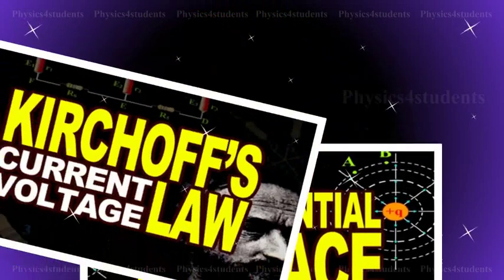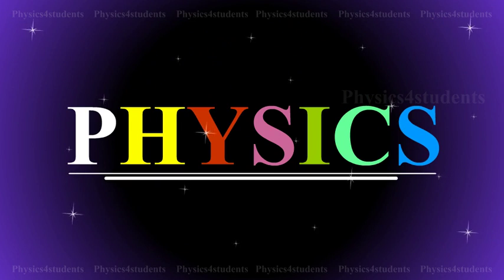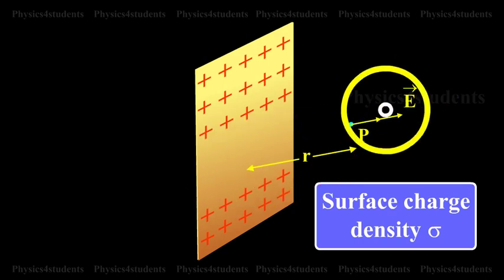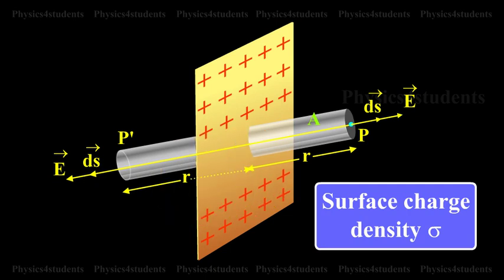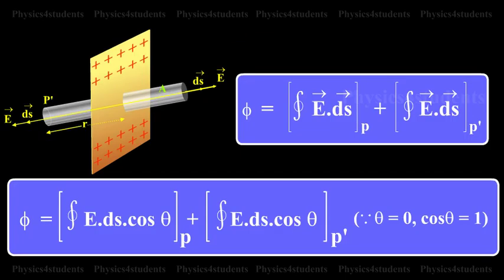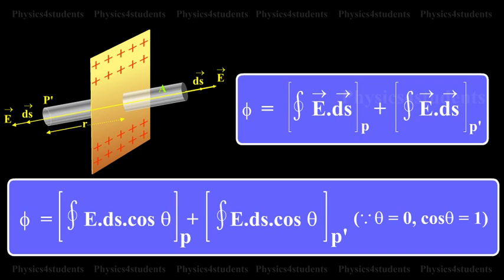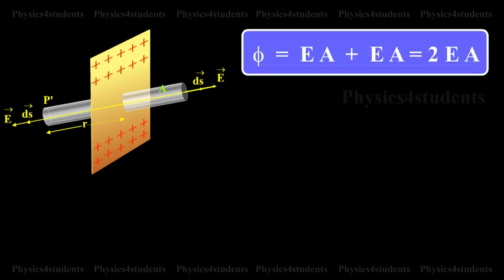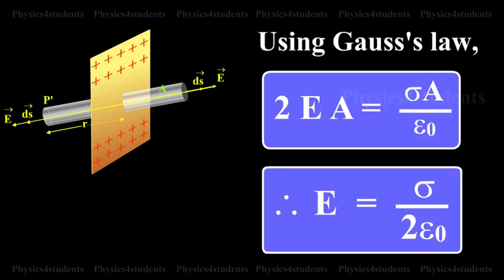Electric Field due to an Infinite Charged Plane Sheet | Electrostatics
Consider an infinite plane sheet of charge with surface charge density sigma. Let P be a point at a distance R from the sheet and E be the electric field at P. Consider a Gaussian surface in the form of cylinder of a cross-sectional area A and length 2R perpendicular to the sheet of charge.

By symmetry, the electric field is at right angles to the end caps and away from the plane. Its magnitude is the same at P and at the other cap at P dash.

Therefore, the total flux through the closed surface is given by Fi is equal to integral of a closed surface vector E dot vector DS at P plus, integral of a closed surface vector E dot vector DS at P dash.

Fi is equal to integral of a closed surface E into DS into cos theta at P plus, integral of a closed surface E into DS into cos theta at P dash.

Since theta is equal to zero and cos theta is equal to one.
= E A + E A = 2 E A

If sigma is the charge per unit area in the plane sheet, then the net positive charge q within the Gaussian surface is, q is equal to sigma A.

Using Gauss’s law,
2 E A = sigma A by epsilon not.

Therefore E =  sigma by two epsilon not.